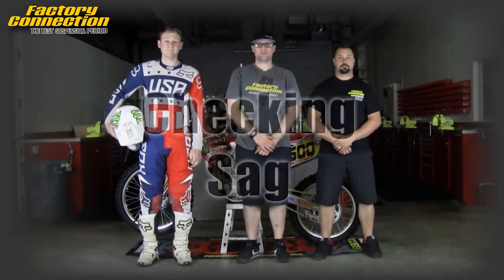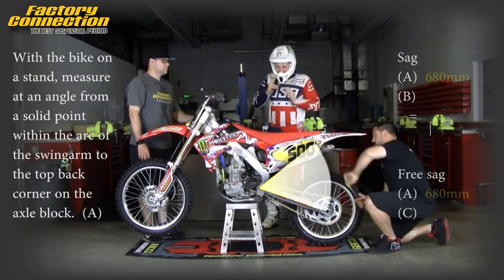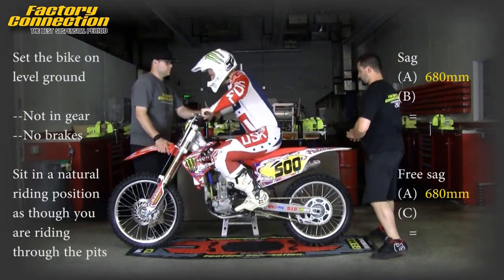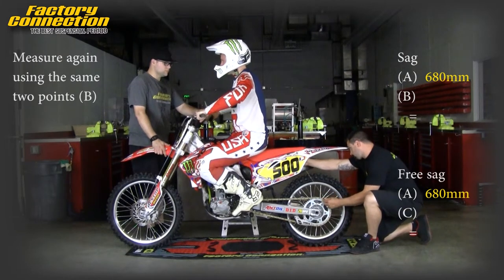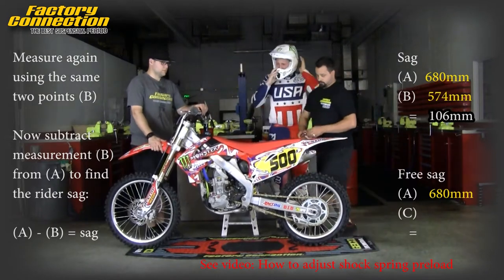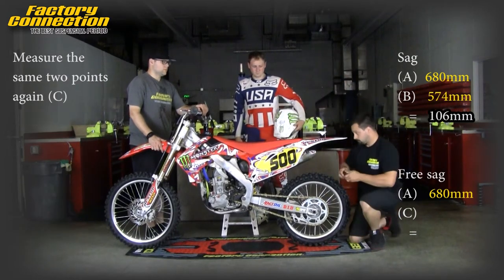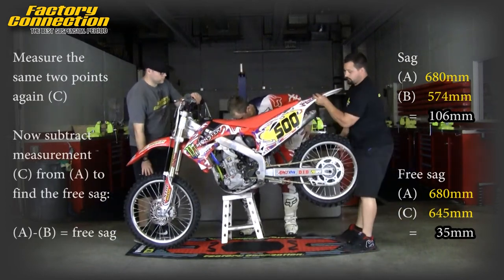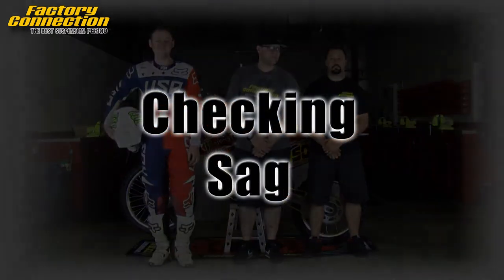How To Set Sag On A Dirt Bike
A brief tutorial to help you understand the proper steps to setting sag on your dirt bike.  Hit the pause button when needed to better understand the text overlays.